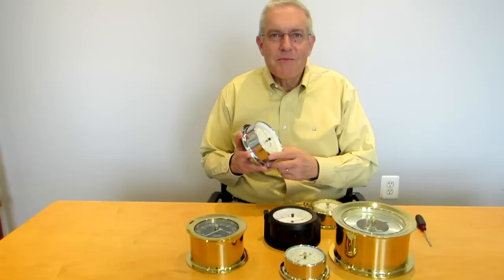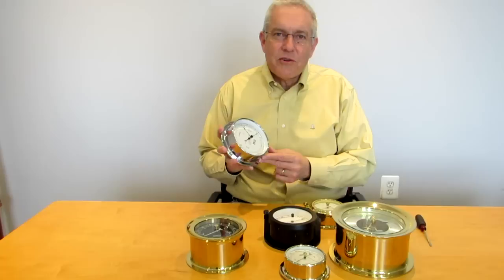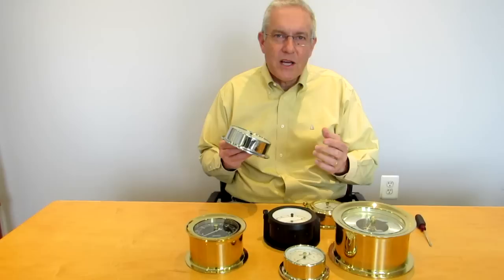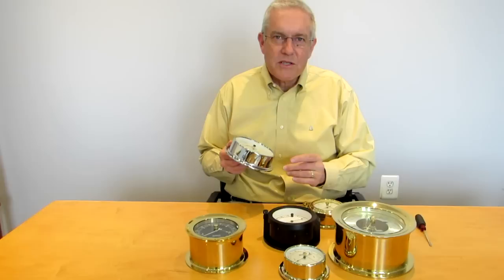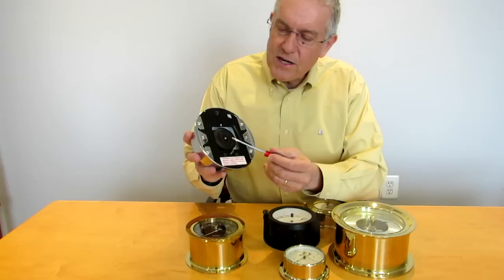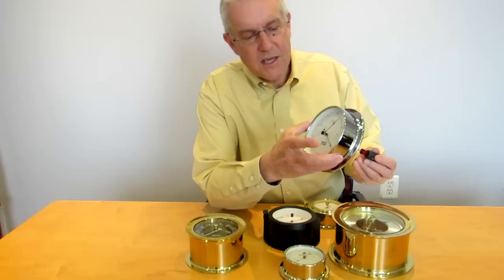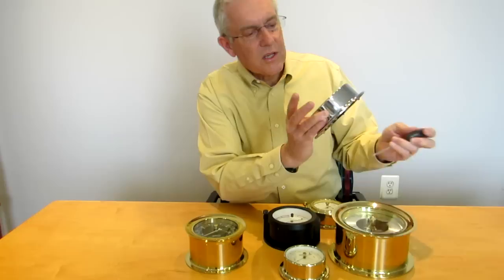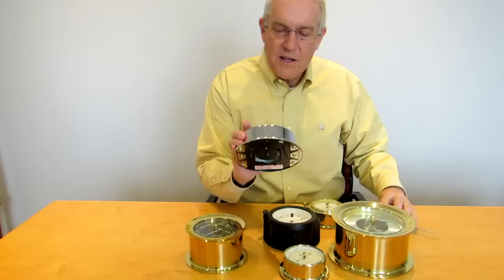Calibrating Your Barometer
Our president at Weems & Plath, Peter Trogdon, takes time to show how to calibrate a few of our barometers. This video is helpful in showing how to determine what the pressure of the barometer should be set to and how to adjust it.